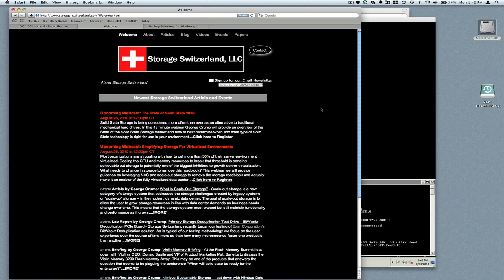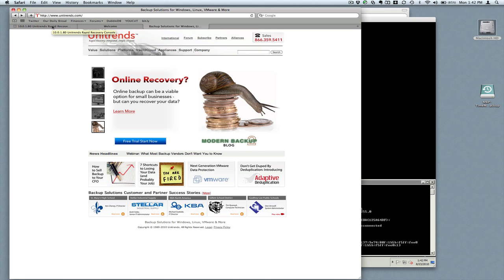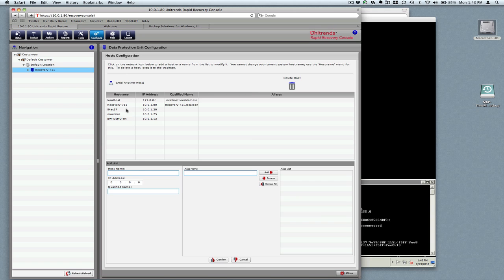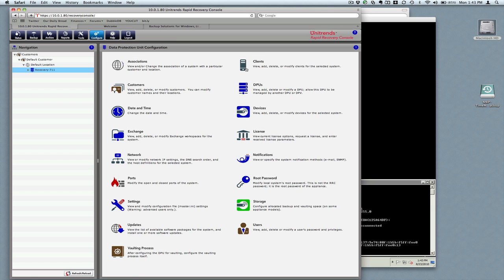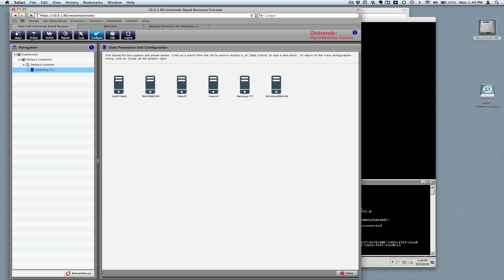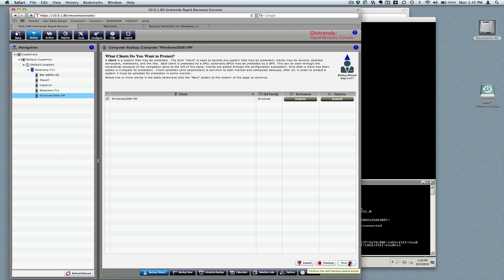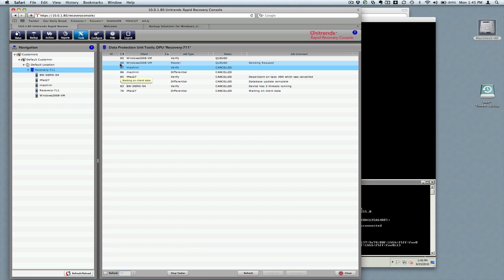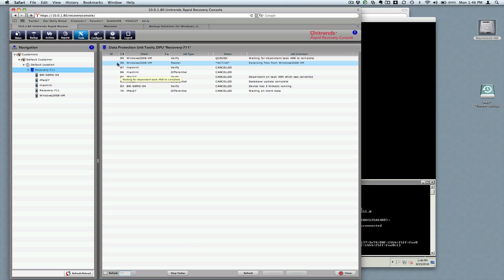Unitrends Recovery Appliance - Adding A Client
Storage Swiss takes you step by step through adding a client in our latest test of the Unitrends Recovery Appliance